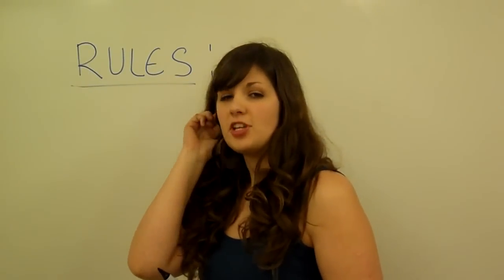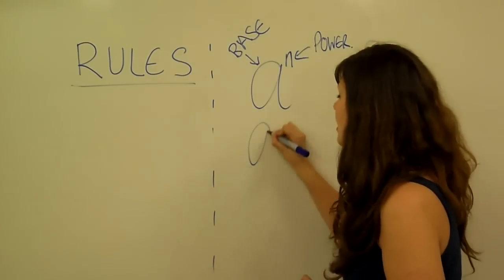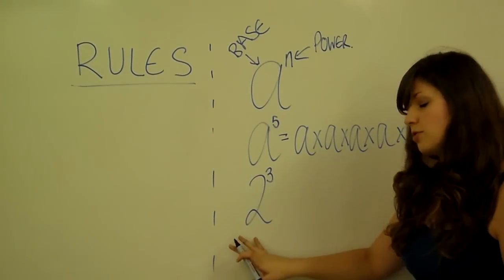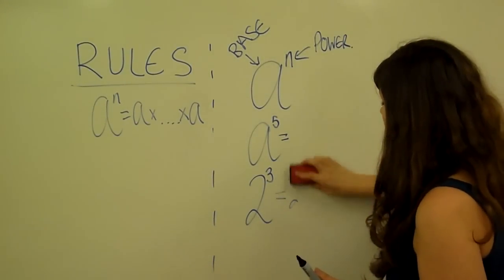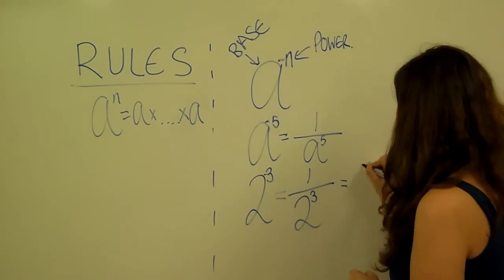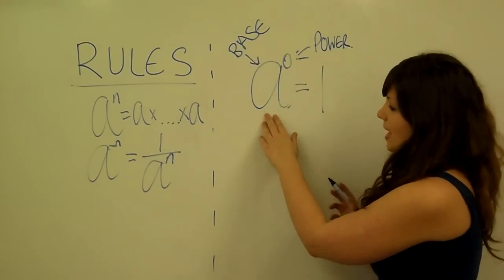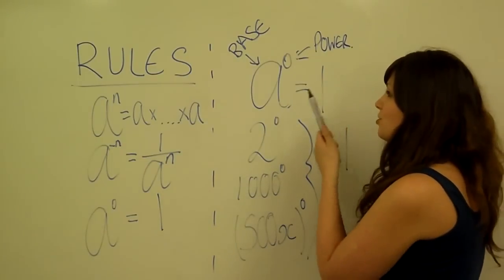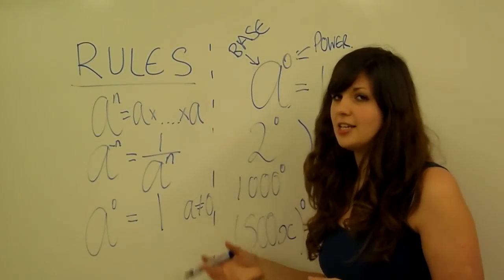Introduction to Indices and Powers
Cardiff Maths Support tutorial video on Indices/Powers.